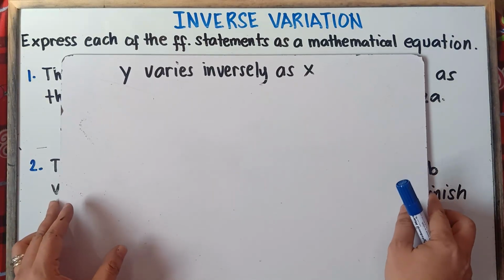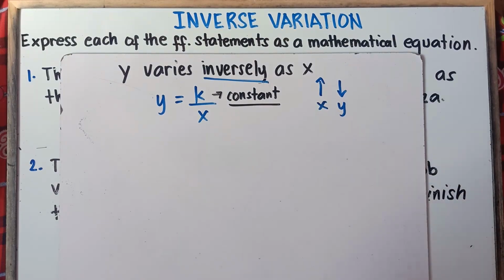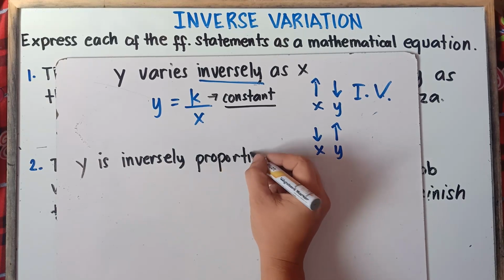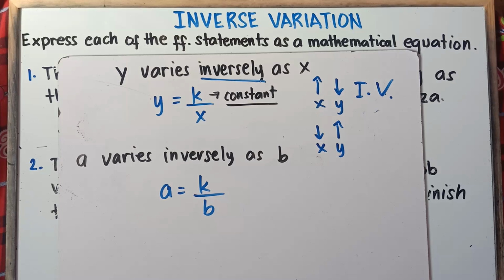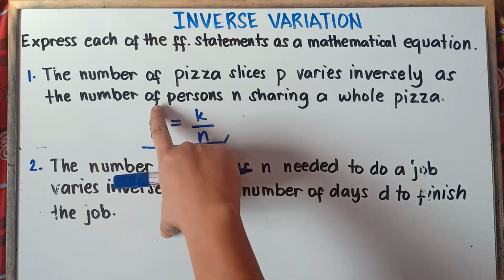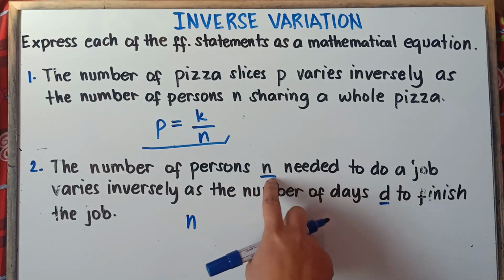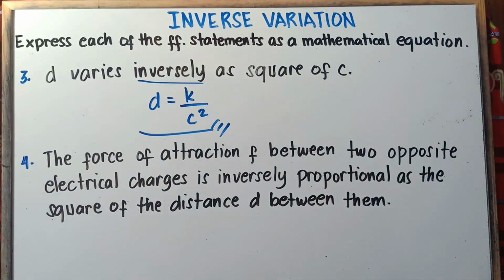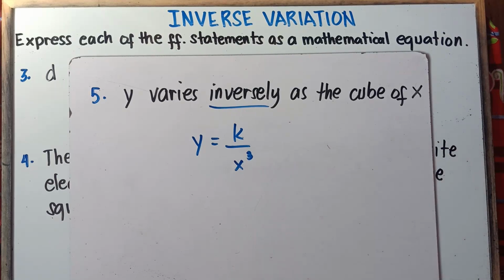Inverse Variation | Writing an equation for following given statements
In this Video you will be able to write an equation for the inverse variation. . This video contains plenty of examples. Hope this video helps!
KEEP FIGHTING